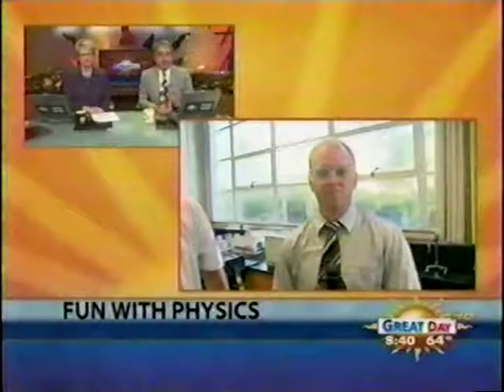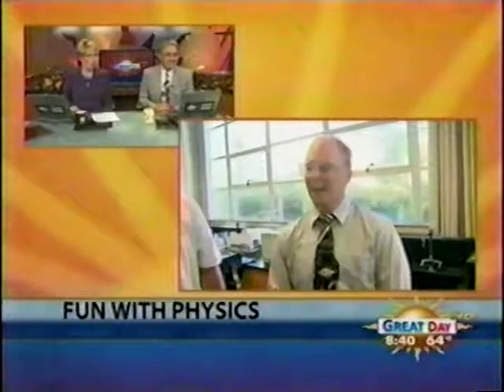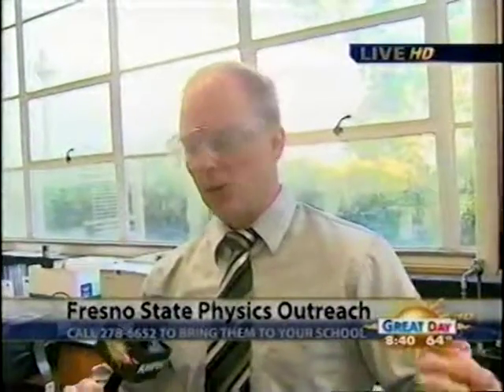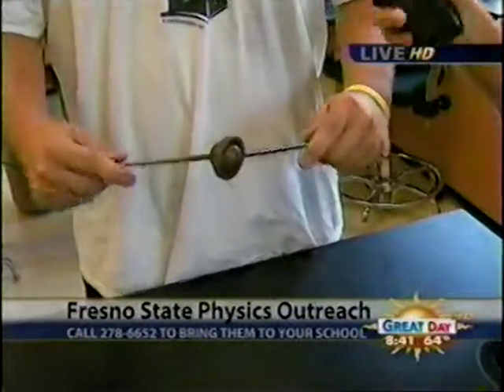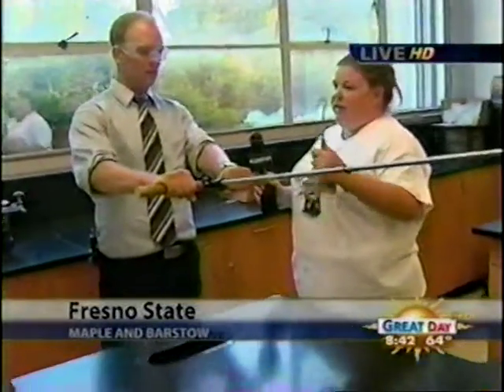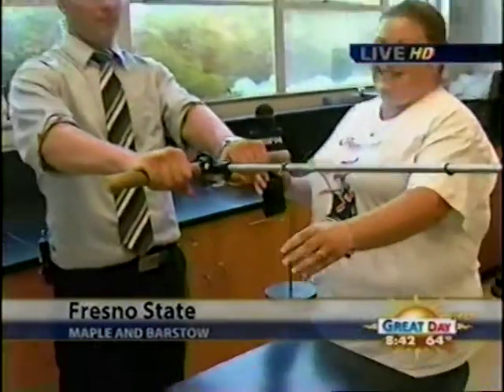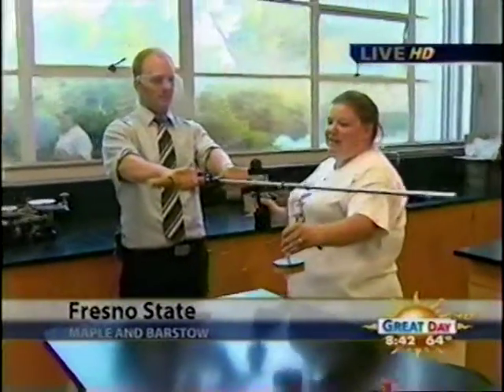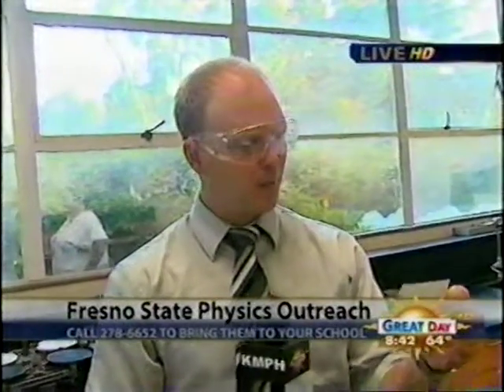On Great Day, Matt and Brenda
Matt demonstrates the ball and ring, Brenda shows us torque.